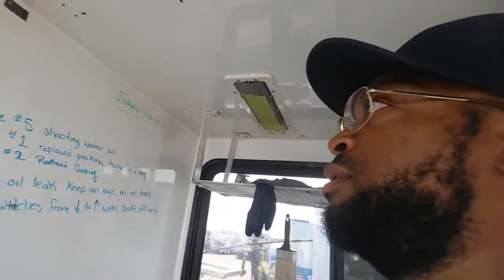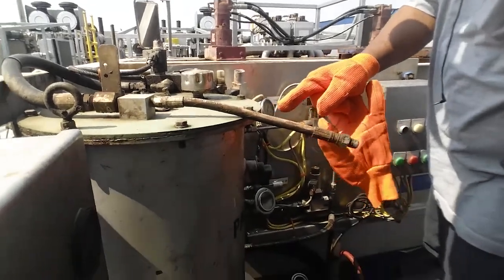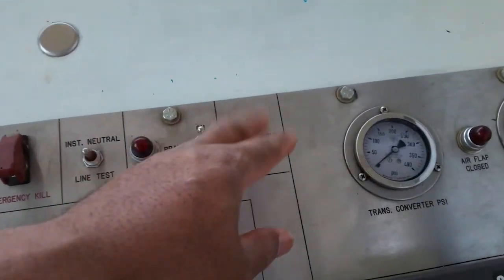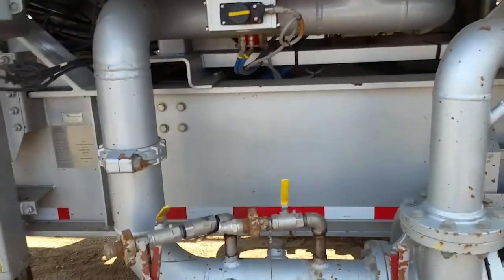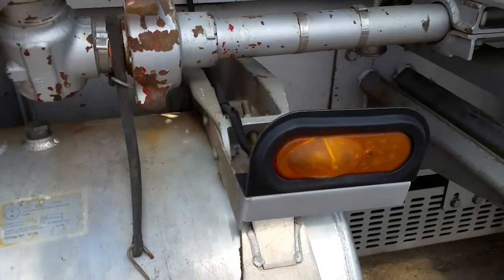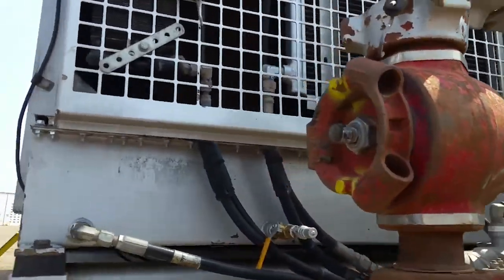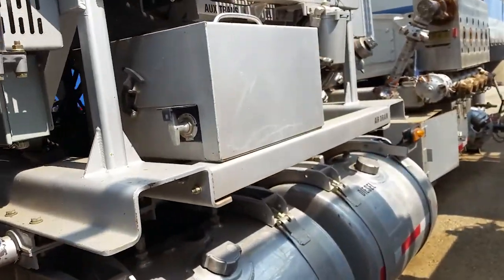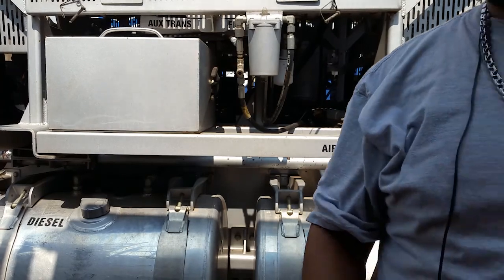One of my favorite oilfield jobs ( pump operator )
Thank you guys for taking the time to hang out. Todays video is about pump operation and maintaining equipment.
I'm JPTV3000 oilfield news documentaries and more

" If there a story I'll find it".